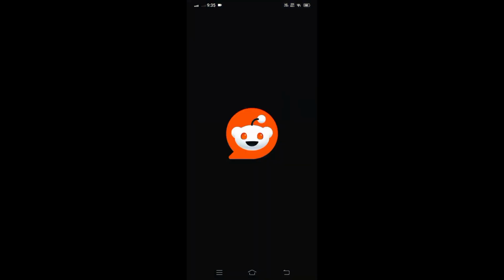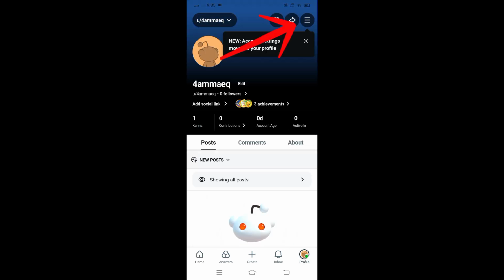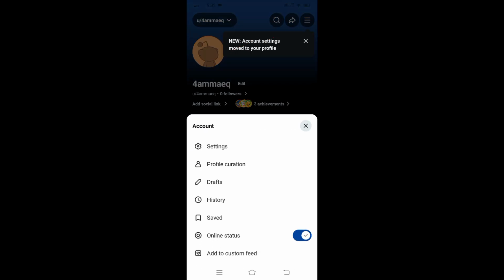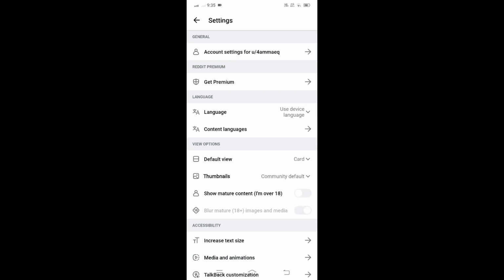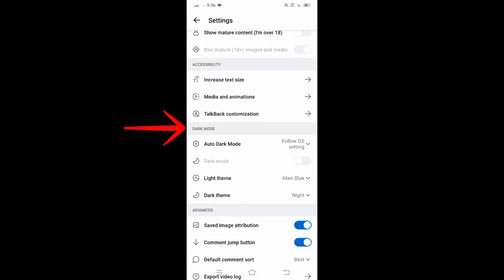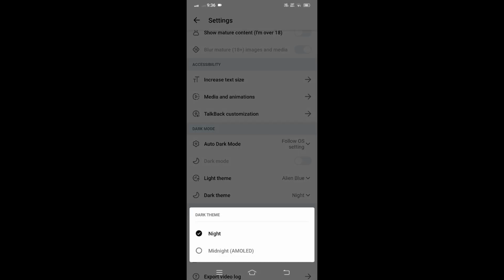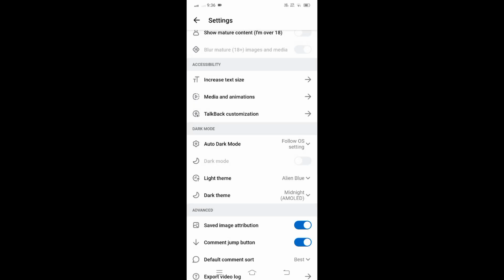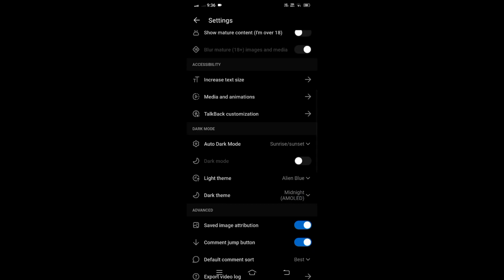How To Use Reddit Dark Mode | Easy Tutorial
In this easy tutorial, you’ll learn how to turn on Reddit Dark Mode on your mobile phone in just a few seconds. Dark Mode helps protect your eyes at night and gives your app a modern, clean look. I’ll show you exactly where to find the Dark Mode setting inside the Reddit app for both Android and iPhone. You’ll also learn how to switch between light and dark themes anytime you want. This guide works perfectly with the latest Reddit app version in 2025. I’ll explain how to enable automatic dark mode that turns on at night. Whether you use Reddit casually or every day, this simple setting will make your experience more comfortable. Watch till the end for additional customization tips.